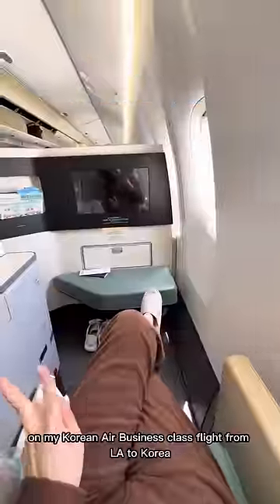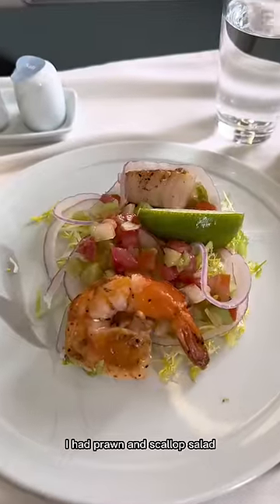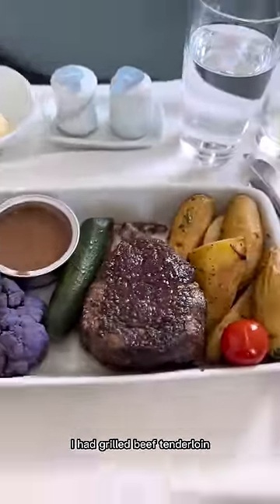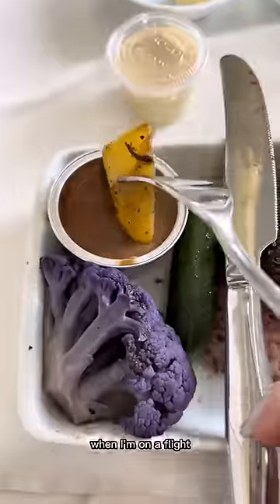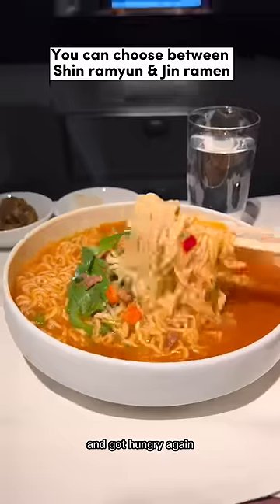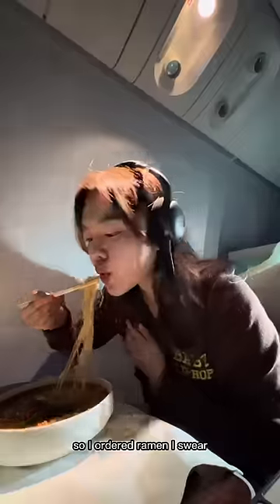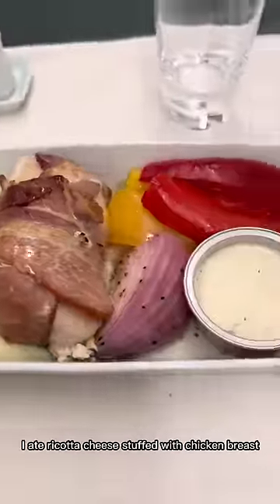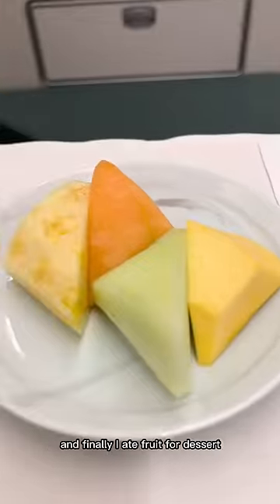Everything I ate flying KoreanAir business class ✈️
What I ate flying business class Korean air